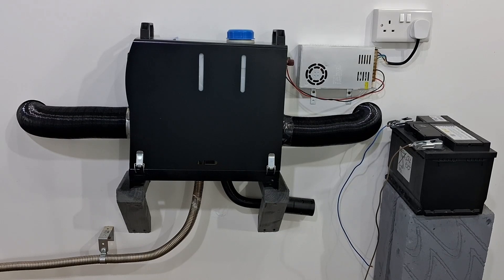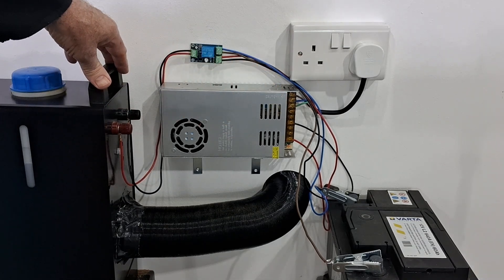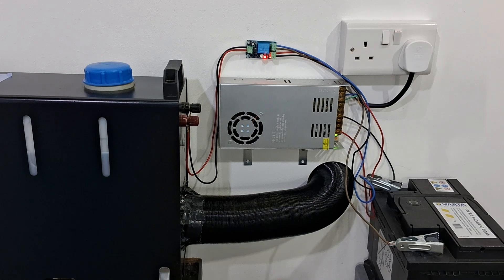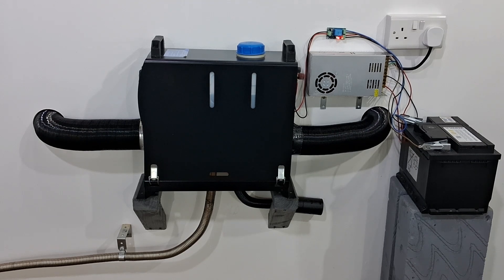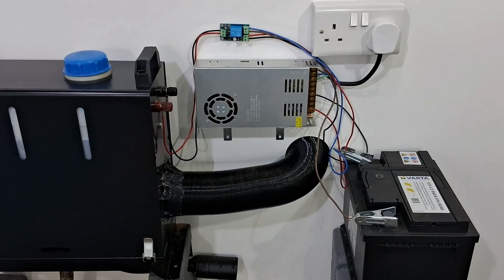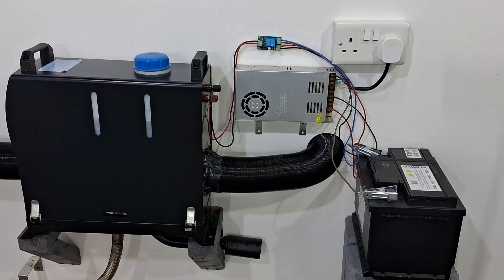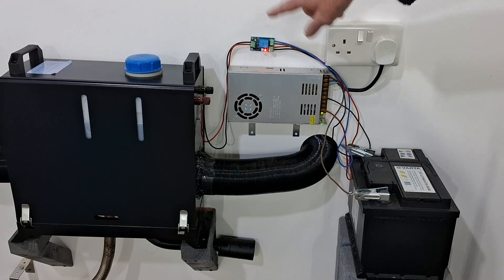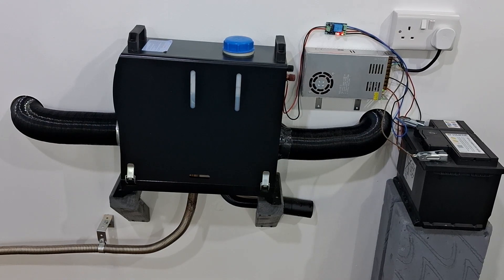DIESEL HEATER Emergency Power Cut Switcher 12v mains supply to battery backup in under 1 second auto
When you get a power cut your diesel heater can melt if it isn't shut down properly. with this power switcher, when there is a power cut, it automatically switches to battery backup. and when mains power resumes, it will switch back. great solution.

Paid Links:

12v power supply
12v power supply car socket style

Power Switcher Module
12v power supply
12v power supply car socket style